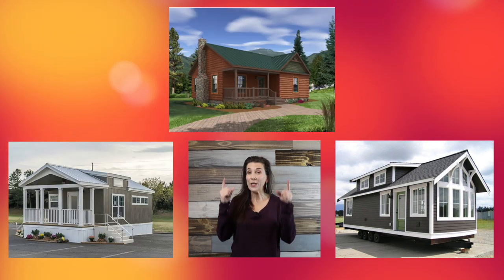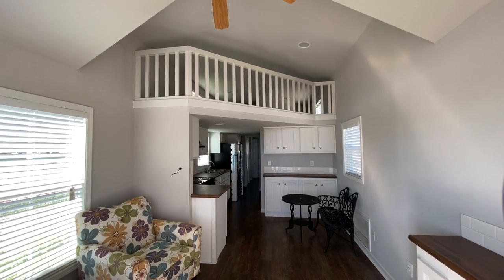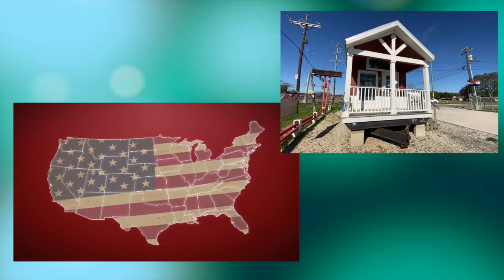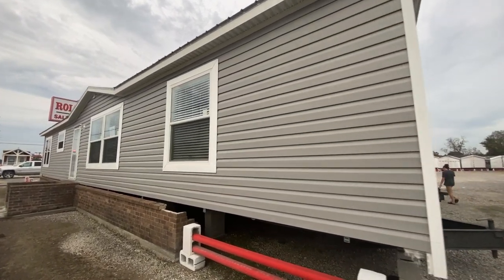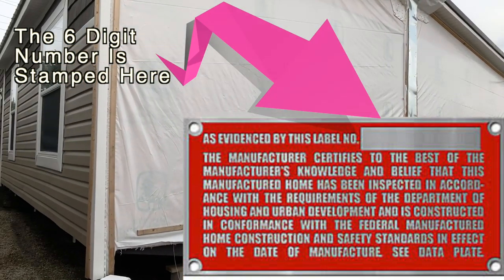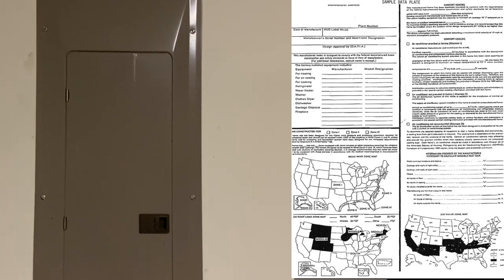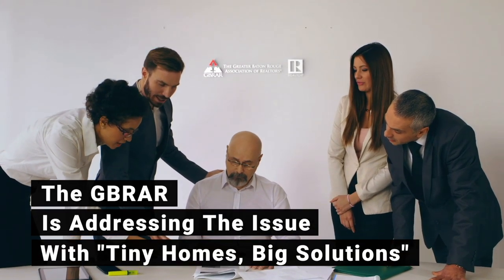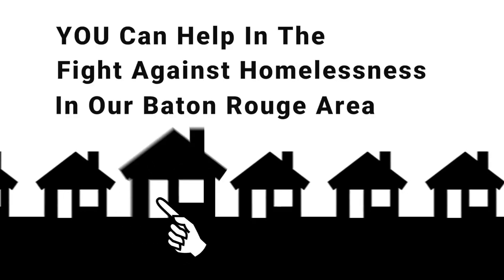5 IMPORTANT FACTS of Tiny Manufactured Homes, Manufactured Homes and PMRVs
If you do a quick search on Google you will see that “Tiny Homes” go by many different names, including manufactured homes, park models, mini houses, tiny cabin, container tiny homes…The list goes on and on, no wonder the public doesn’t know the HUGE difference of all these homes. In this video, I show you several types of tiny homes and the major differences in local codes, certification stickers, and plates plus how you can help distinguish what type of tiny home you are buying.

🔴If you’d like some more tips on buying your next home check out my buying a home playlist

🔴If you don’t want to miss any tips on buying and selling your home so you don’t leave money on the table at a closing time

📭To Send Mail:
Kristina Smallhorn